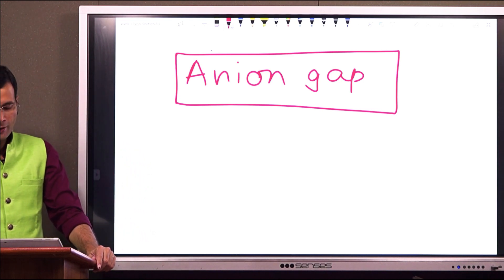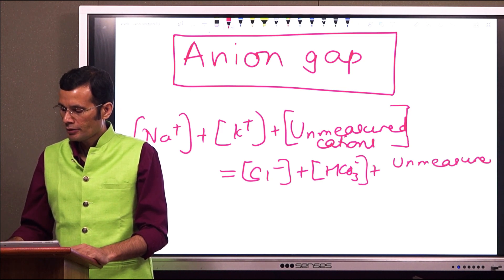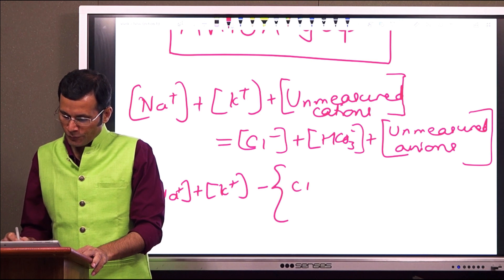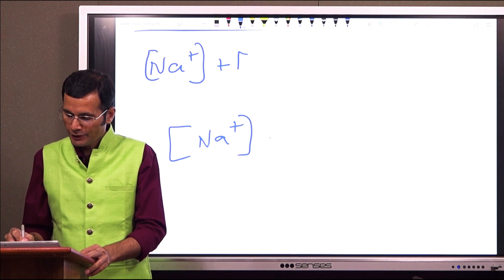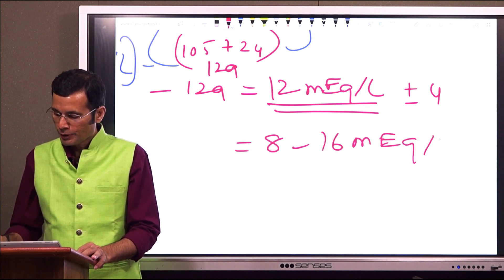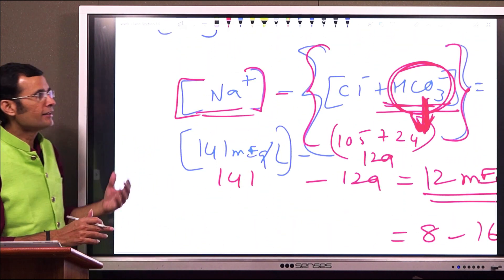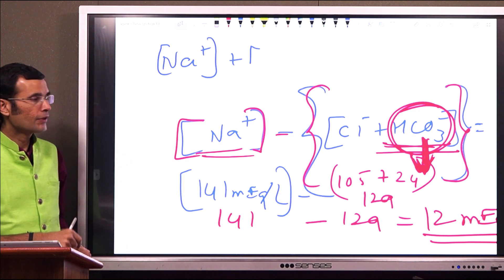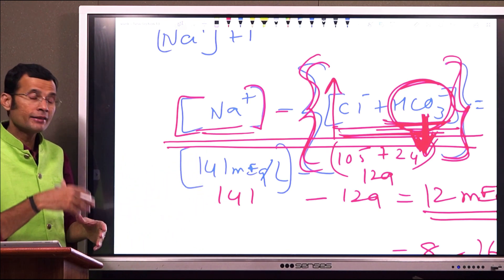Cracking the Code: Demystifying the Anion Gap -What It Reveals About Your Health! | NEET PG | MBBS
It is a virtual gap between number of cations and number of anions. This gap increases in some conditions of metabolic acidosis, but remains within normal limits in some other metabolic acidosis conditions.

Explore the enigmatic world of the anion gap in this enlightening video as we demystify its significance and unveil what it can reveal about your health. From its role in diagnosing medical conditions to the clues it provides about your body's acid-base balance, we'll break down the fundamentals and practical applications of this important concept. Whether you're a medical student, a healthcare professional, or simply eager to understand the language of laboratory results, this video offers a comprehensive guide to mastering the concept of the anion gap. Tune in and gain a deeper appreciation for how this small but essential measurement can shed light on your overall well-being!